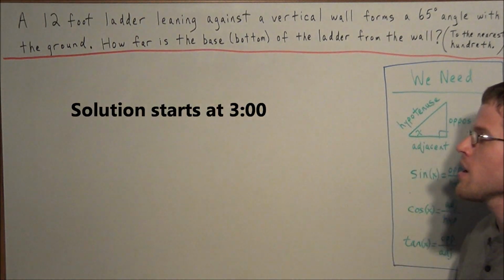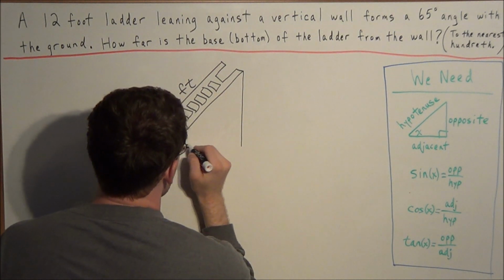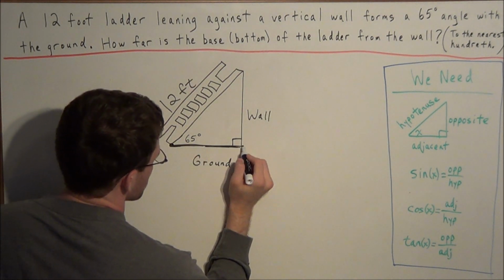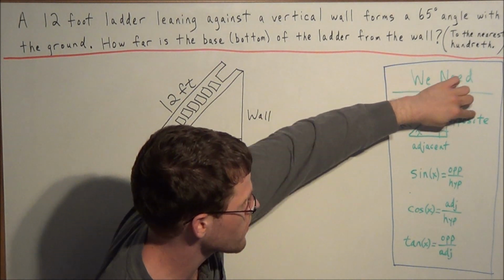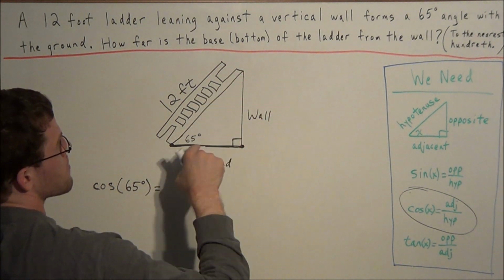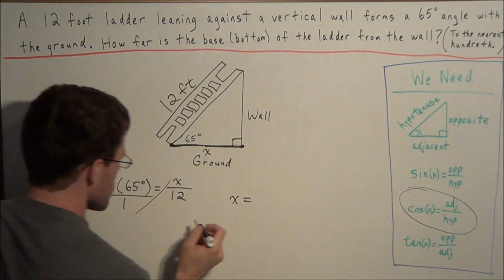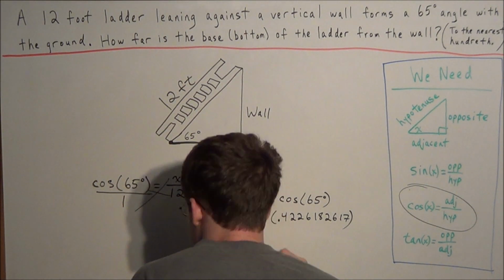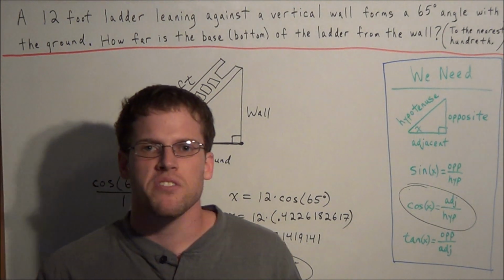How to Find the Missing Side of a Right Triangle (using sin cos tan)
This video will focus on how to find the missing side of a right triangle using the trigonometric functions sin, cos, and tan.  In particular, the concept of a trigonometric function being a function of ratios will be explored.  By making use of the cosine function, I will show students how to solve a typical "ladder", right triangle problem.

This video is appropriate for a student taking a course in Integrated Algebra.  Students preparing for the NY Integrated Algebra Regents or some other Integrated Algebra standardized state test should find this video helpful.